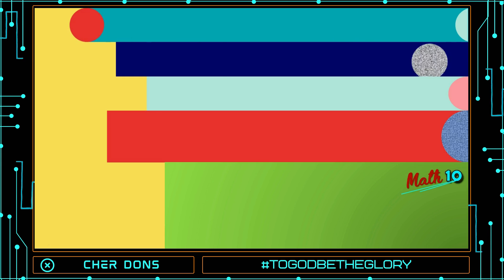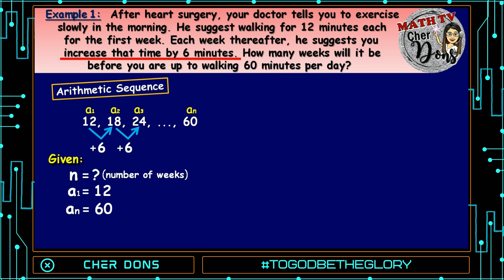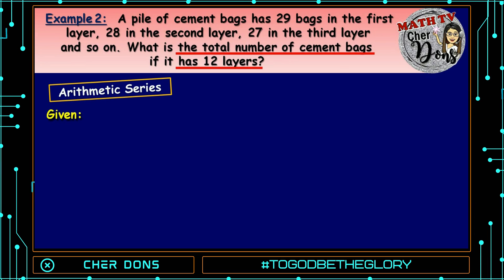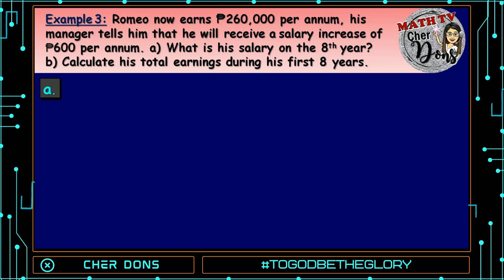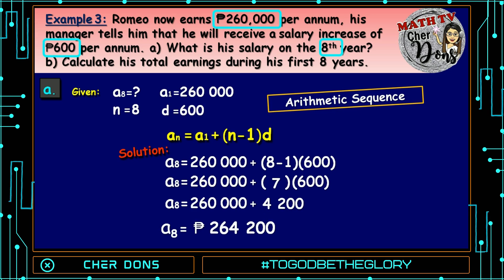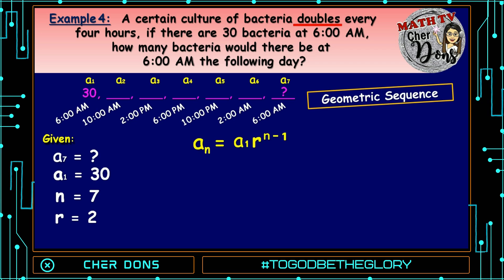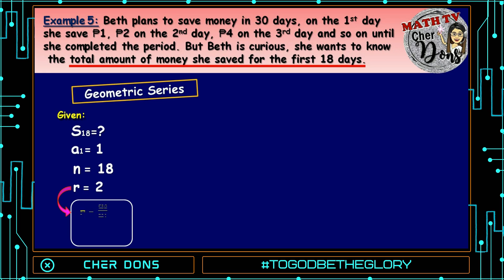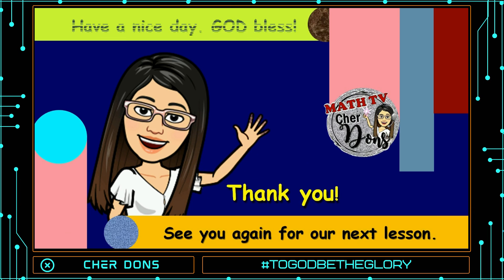Problem Solving Involving Sequences | Grade10 MELC | Lesson9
This video tackles how to analyze and solve real word problems involving sequences.